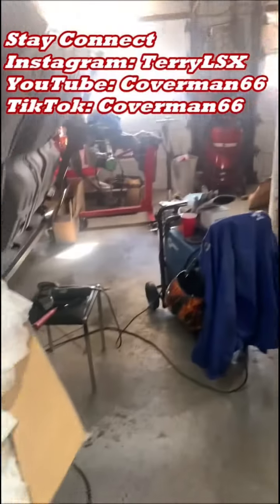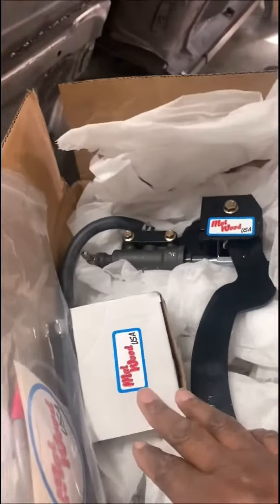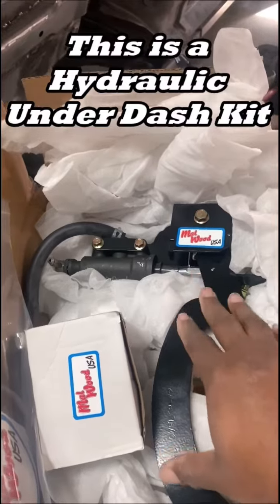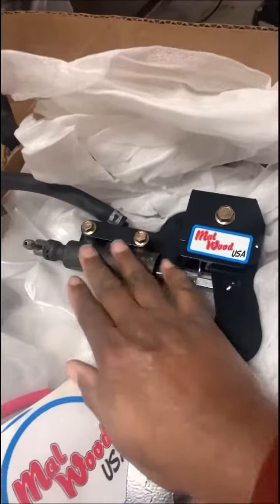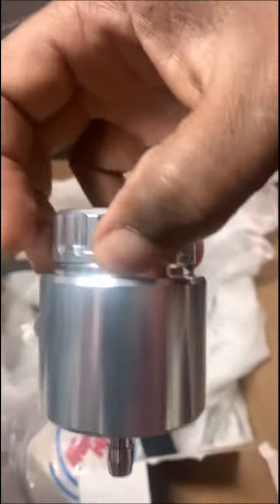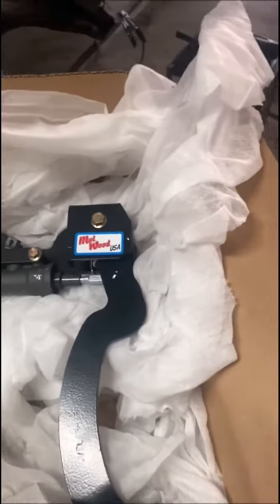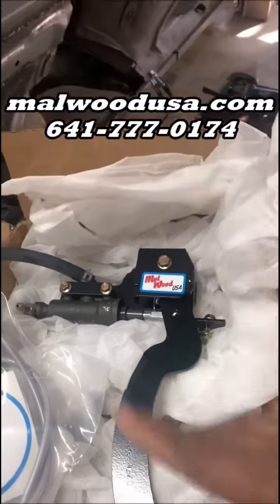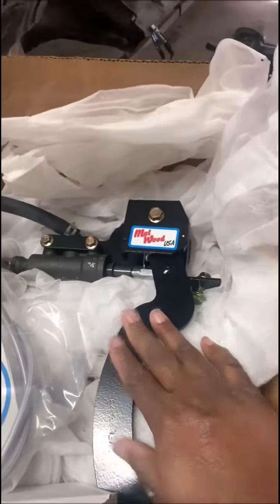Malwood USA Hydraulic Under Dash Clutch Kit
Coverman66 gets a Malwood Hydraulic Under Dash Clutch Kit for the 71 Chevelle SS\LSA Project 2.0. This easy set up kits eliminates the need of a flimsy master cylinder bracket that bolts behind the brake booster and drilling extra holes in the firewall.